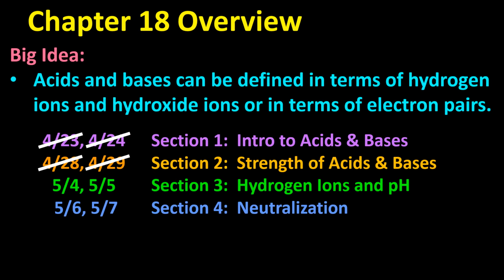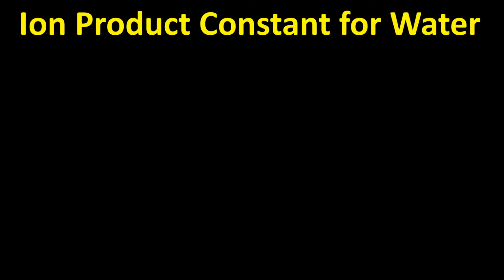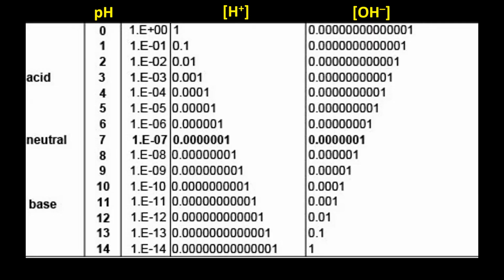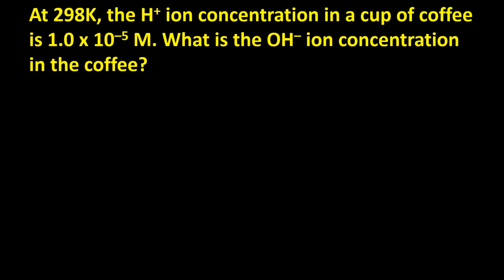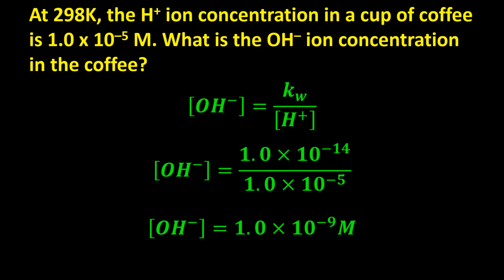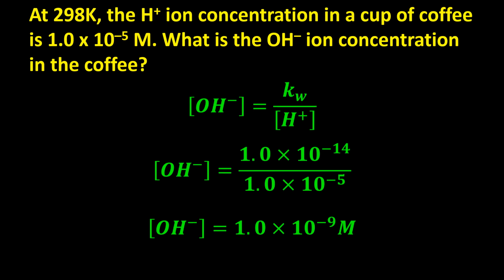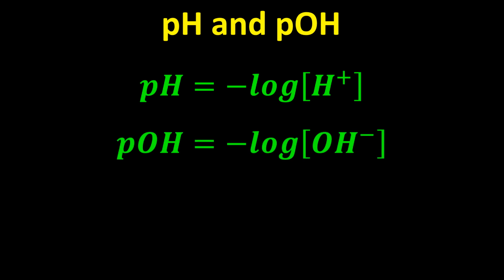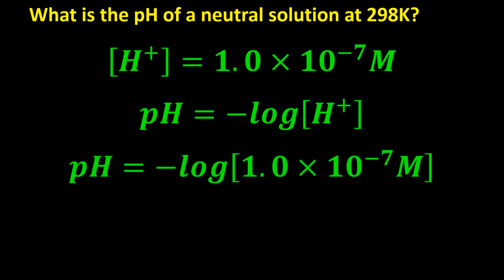pH and Hydrogen Ion Concentration